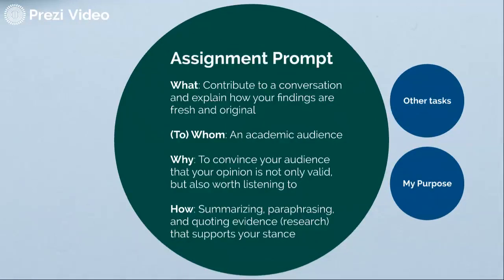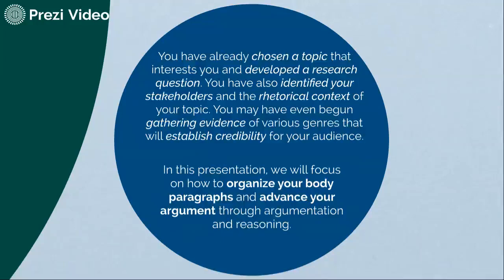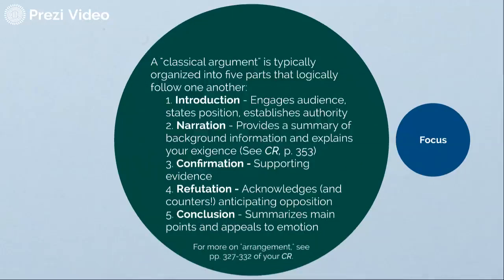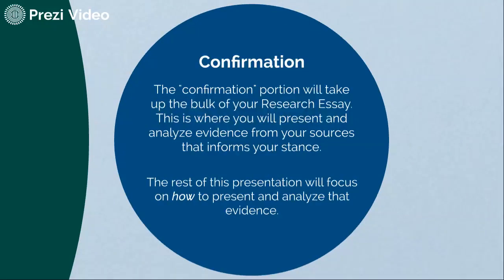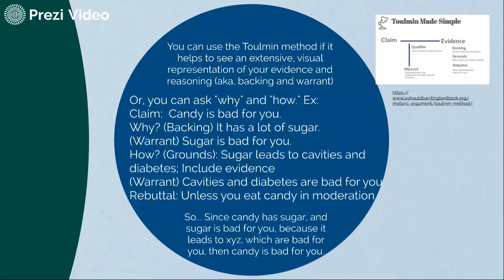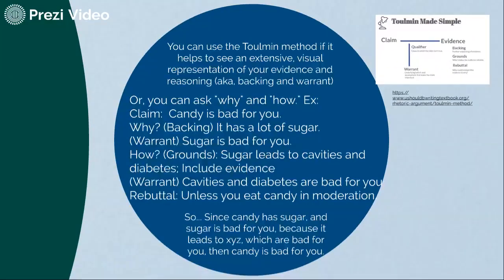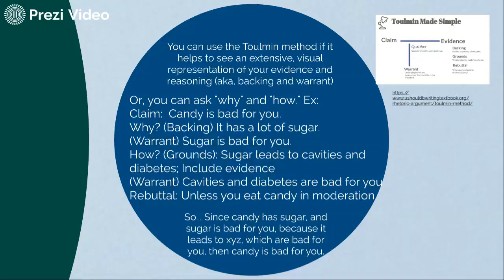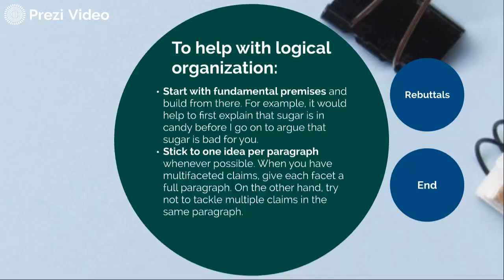Writing and Organizing A Research Essay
In this tutorial, Writing Center Assistant Director Brittany Capps walks through how to write and organize a research essay. While the main audience for this tutorial is ENGL 102 students writing their Researched Essay Assignment, these tips can be applicable for students of any discipline who are seeking guidance on where to start their outline.